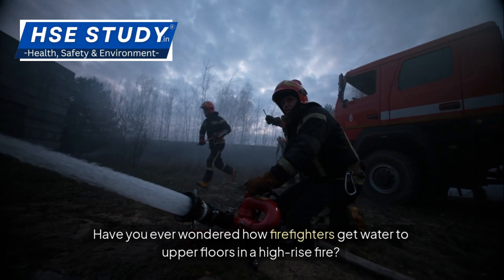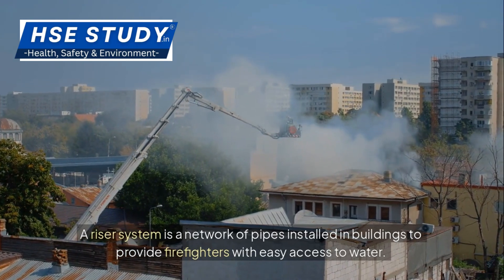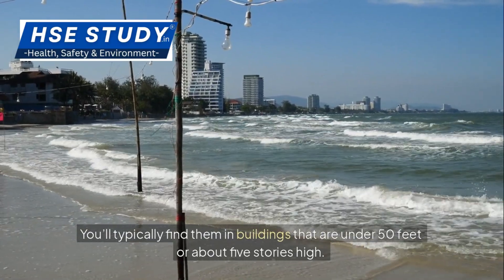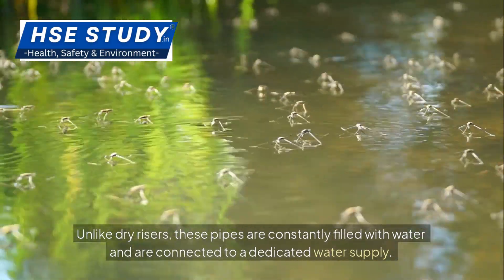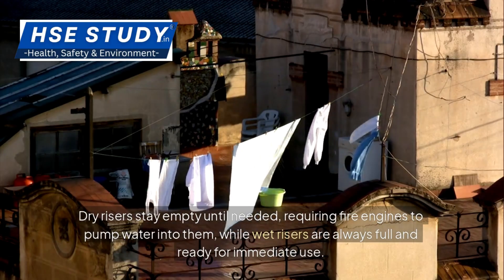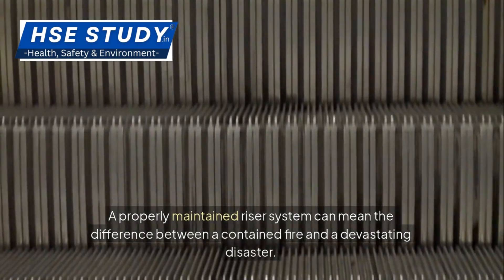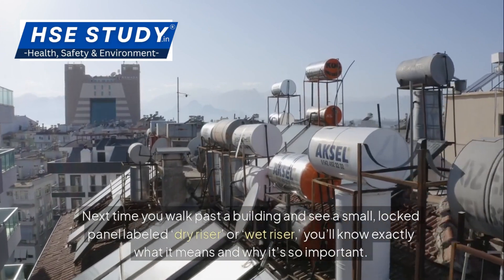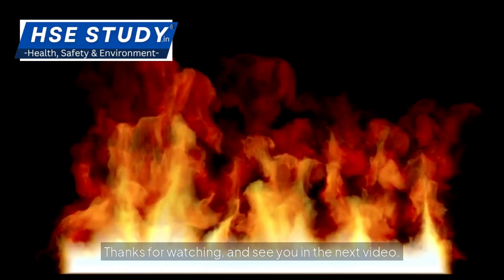Dry Riser vs. Wet Riser – The Fire Safety System You Need to Know!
Learn the difference between dry riser and wet riser fire safety systems in this informative video. Make sure you know which system is right for your building!
Ever wondered how firefighters get water to upper floors during a high-rise fire? It’s not just about long hoses—buildings have built-in fire protection systems to ensure quick response times. In this video, we break down the key differences between dry risers and wet risers, how they work, and why they are critical for fire safety. Understanding these systems can save lives and prevent disasters—so don’t miss this essential fire safety breakdown!

🔹 What You’ll Learn:
✔ What is a riser system and why it’s crucial
✔ The key differences between dry risers and wet risers
✔ How firefighters use these systems in emergencies
✔ Why proper maintenance is critical for fire safety